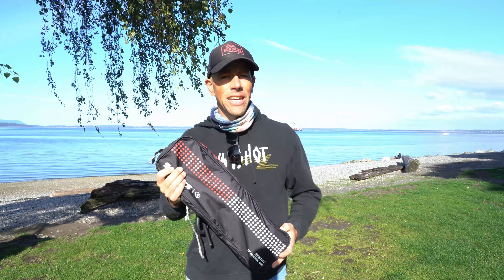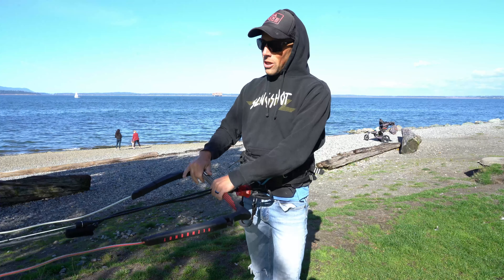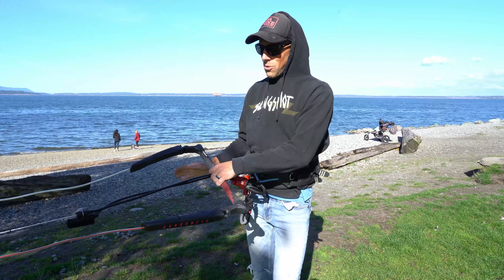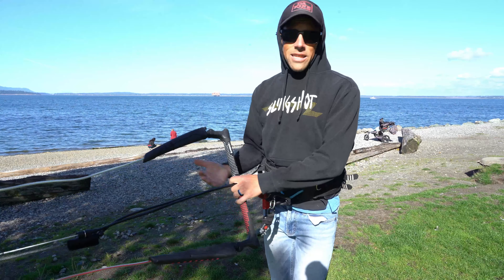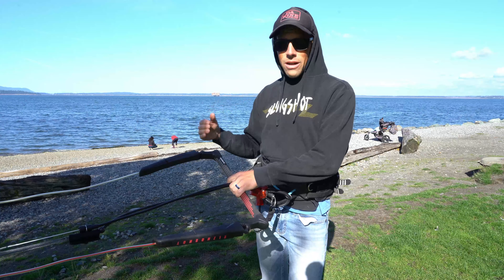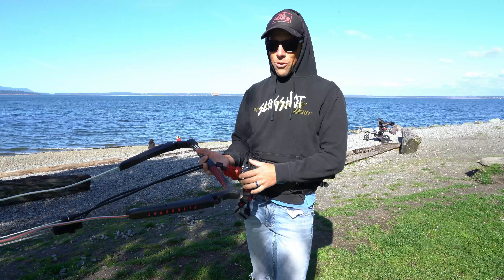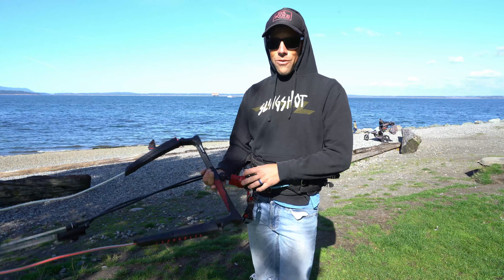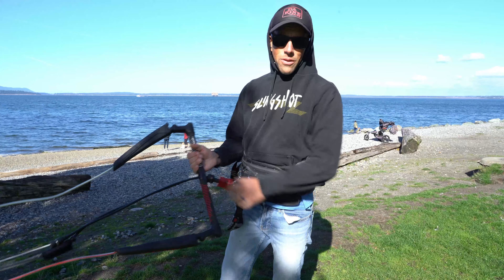Slingshot Sentry V1 Review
Click-in chicken loop technology meets intuitive, auto-swivel, line untwisting in this all-new state-of-the-art control bar.  Slingshot is proud to introduce the pinnacle of kiteboarding control systems; the Sentry V1.  They have combined comfort, performance, and dependability into an elegant design that gives riders a cleaner, safer, and higher performing on water experience.

  Location: Marine Park, Bellingham

2620 N Harbor Loop Dr # 18
Bellingham, WA 98225